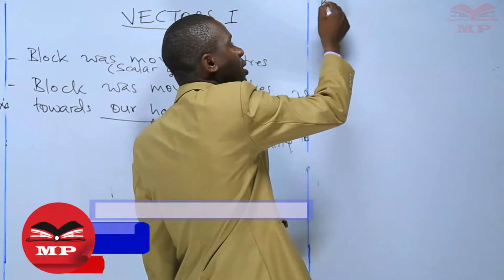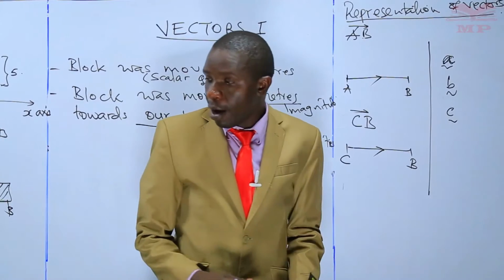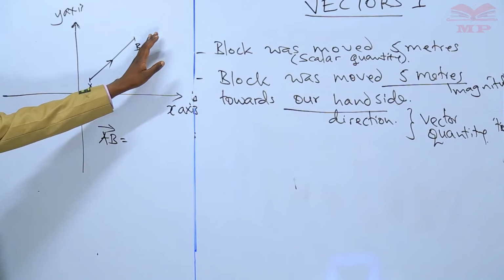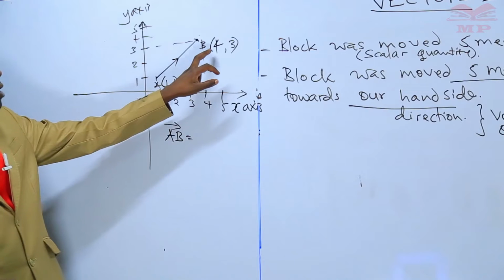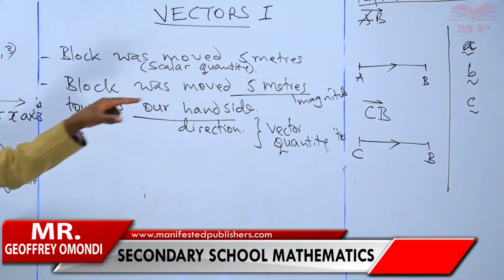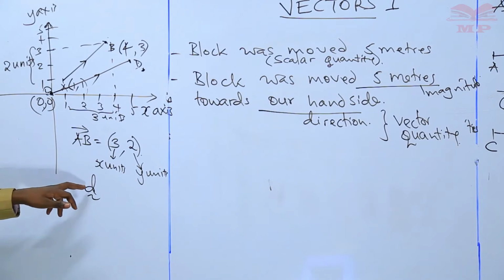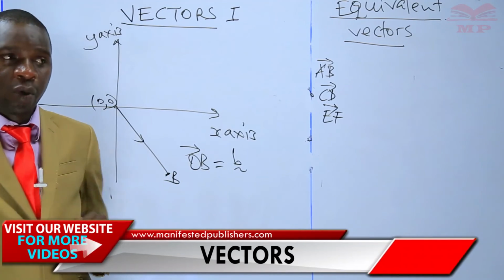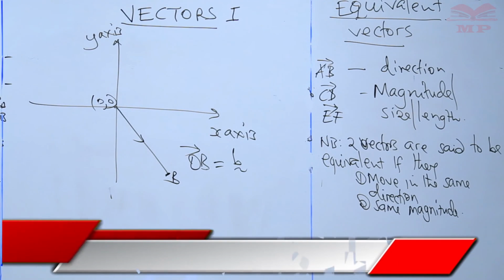SECONDARY SCHOOL ONLINE TUITION-FORM 2-VECTORS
📚 Form 2 Mathematics – Vectors

Master vectors in Form 2 Mathematics through our interactive online tuition! This lesson explains vector concepts, notation, and problem-solving techniques with step-by-step examples to help students excel in exams.

💡 What You’ll Learn:

Definition and types of vectors

Vector addition, subtraction, and scalar multiplication

Representing vectors graphically and algebraically

Solving vector problems with examples

🎓 Best For:

Form 2 students learning Mathematics

Teachers seeking structured online teaching materials

Parents helping children revise vector concepts

📘 Learn With Manifested Publishers:
Access online video lessons, study guides, and practical examples to strengthen understanding, improve performance, and succeed in Mathematics exams.